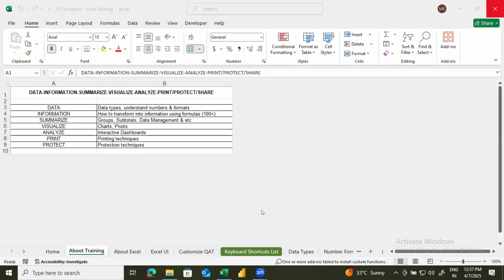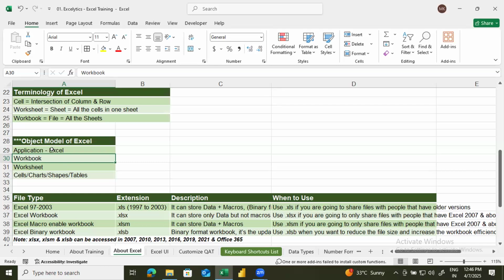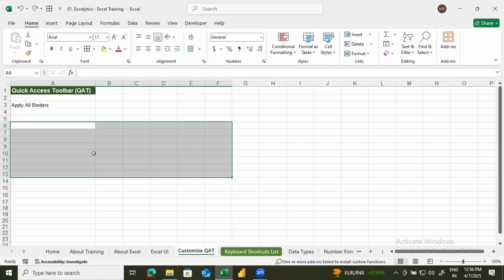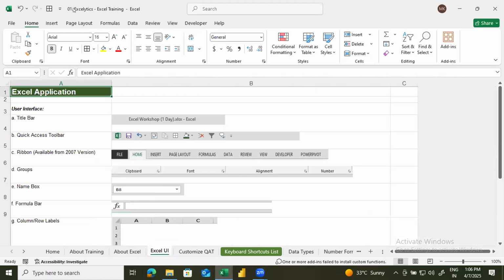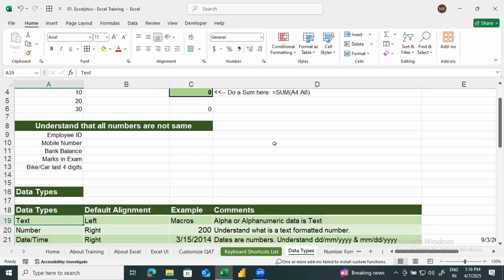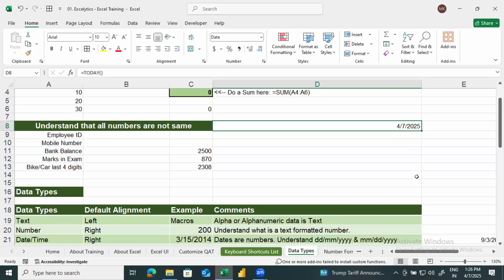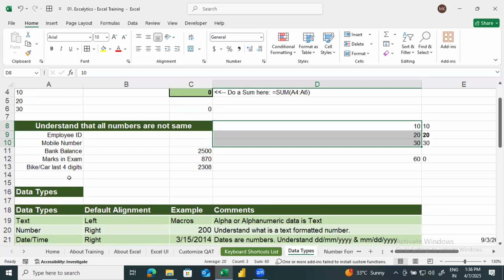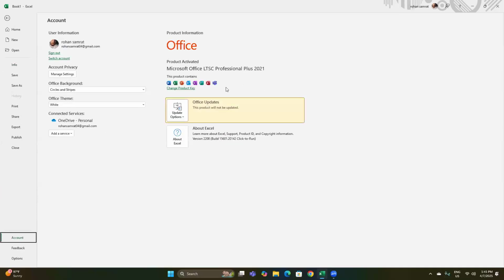Excelytics B00675 Adv Excel Day 1 07-04-2025